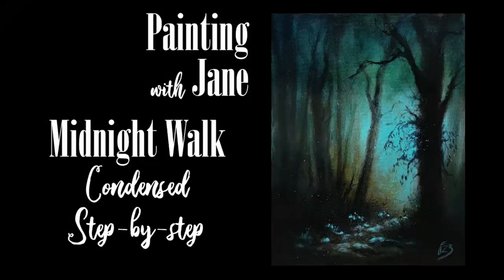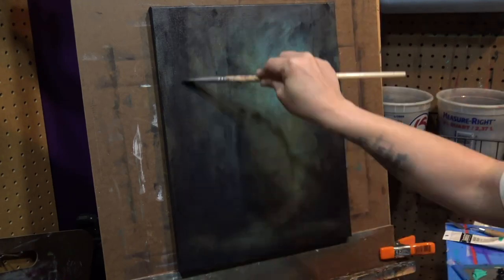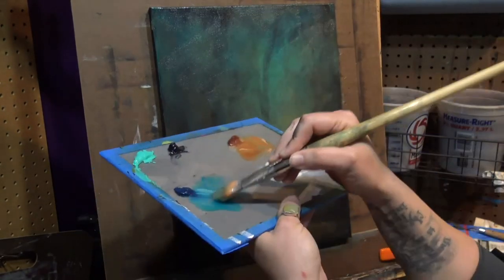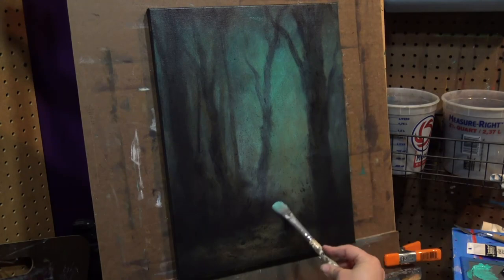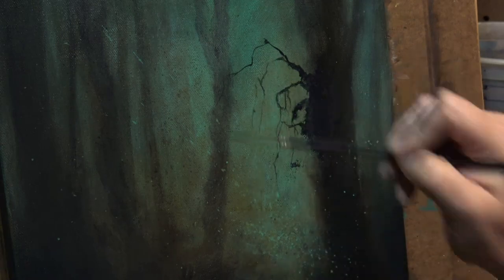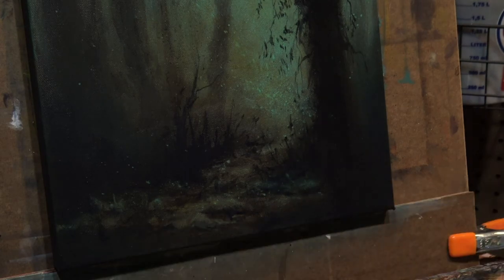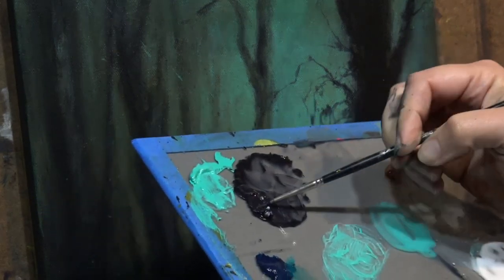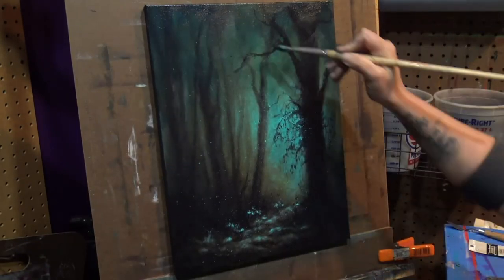"Midnight Walk" Moody and Mysterious Step-by-Step Acrylic Painting Condensed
A moody and mysterious forest painting! The two-and-a-half-hour version can be found in my academy with a bonus 45-minute video where I do a major change-up!

Get my PDF, 101 Ways to Immediately Improve Your Painting by signing up for my email list
Find my books, Shadows on the Page and MORE Shadows on the

Brushes (all brushes are from my private line.
• #8 Long-handled Filbert
• #4 Long-handled Filbert
• #8 Short-handled Filbert
• #10 Round
• #2 Round (old and fuzzy is great!)
• Long Liner

I'm painting on a 6x8in sheet of black canvas, but you can use any size/shape/type of canvas or paper that you like. You can paint it black with black paint or gesso. Whatever works for you.

Materials Used:
• Payne's Grey
• Bright Aqua Green
• Transparent Burnt Sienna
• Turquoise Deep
• Liquitex Fluid Matte Medium (gloss medium or glazing medium will also work)

• I keep all of my paints in a 12x16 in Masterson Sta-Wet palette
• Palette sponges
• Palette paper

Notice: No part of this video may be reproduced or distributed without written permission from me. The painting demonstrated is owned by Jane Font and Pandemonium Art, LLC, and may not be reproduced except by individuals for the purpose of learning these techniques. This tutorial and painting presented are not available for commercial purposes and may not be duplicated to be used for classes or commercial sale without written permission from me.